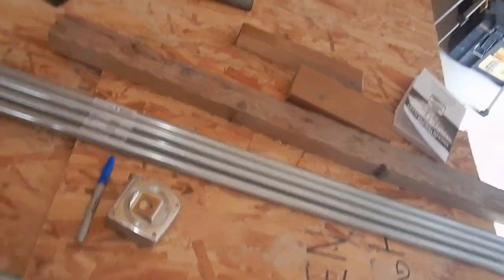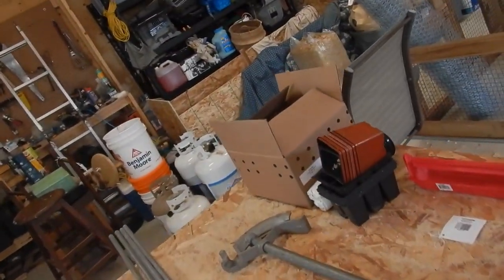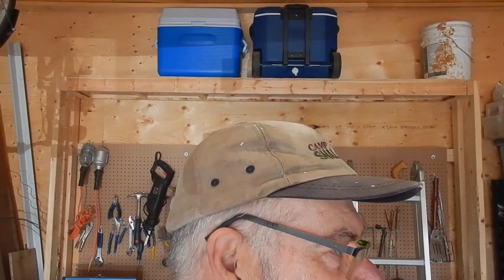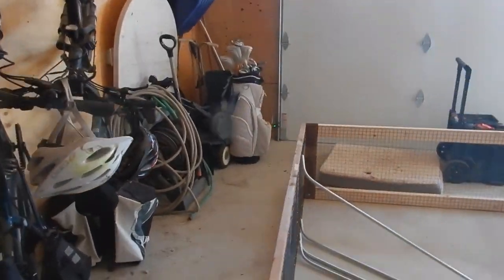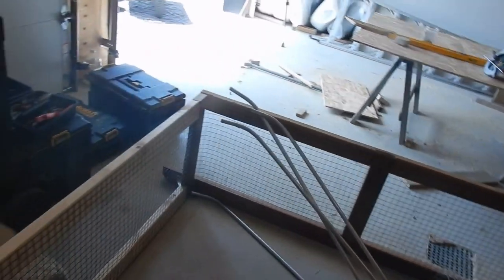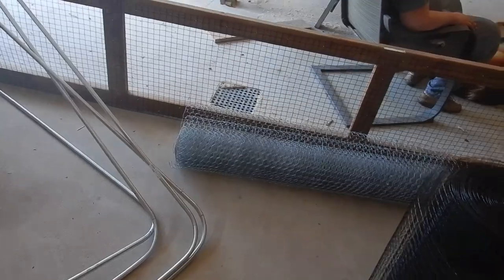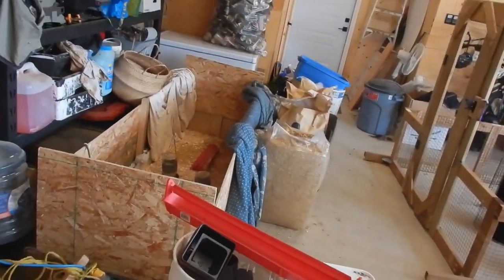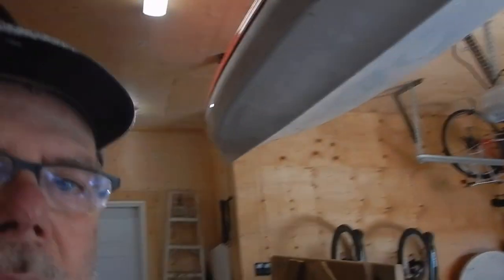Chicken Tractor Build - Bending Conduit and Finishing the Door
The video details the next steps taken in building the chicken tractor - using a pipe bending device to bend the conduit that will support the roof of the chicken tractor and putting a few finishing touches on the door.